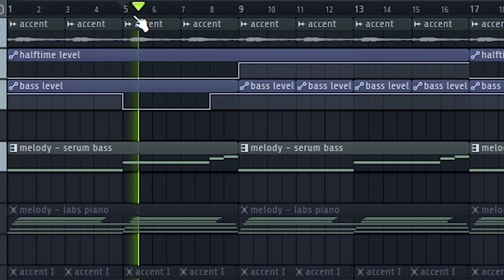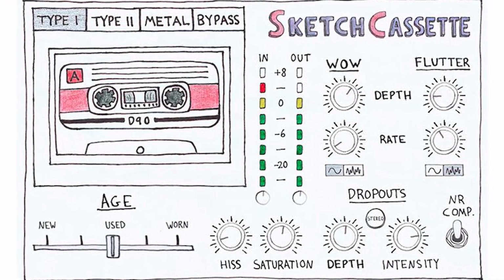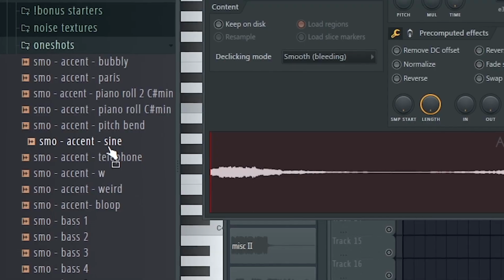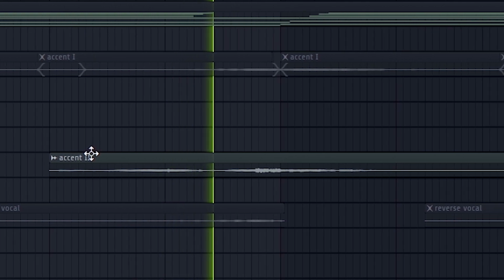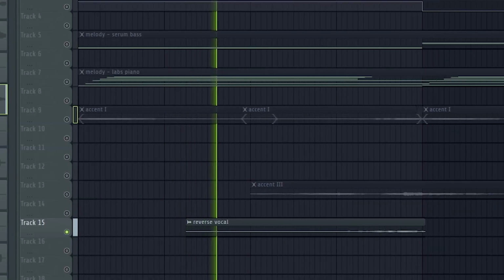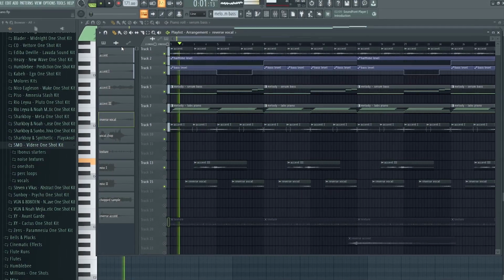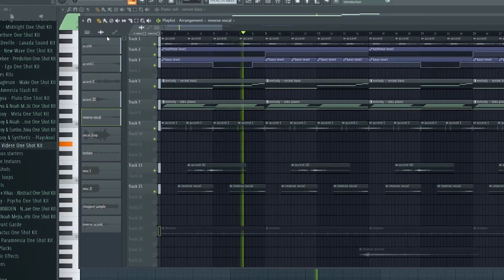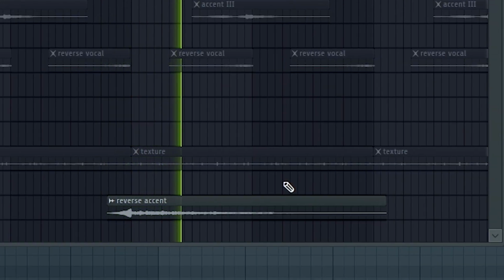A Beginner's Guide To Making Samples Like Your Favorite Producers (ATL Jacob, Dez Wright) FL Studio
Today I will be showing you tips and my process of how I make samples with a realistic edge to them. This is Episode 3 of the samplemaking crash course.

! CADENCE COMPLETE COLLECTION OUT NOW!

AURORA: OTW.

808 mafia sample tutorial loop breakdown
vintage sample tutorial
how to make a don toliver type beat
 how to make southside melodies how to make southside type beat pyrex whippa tutorial fl studio how to make dark samples for south side